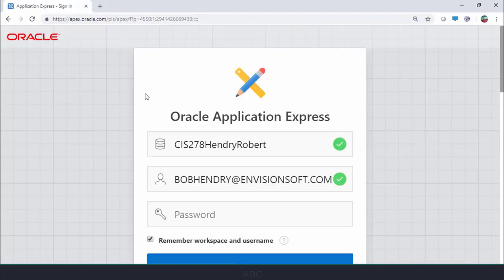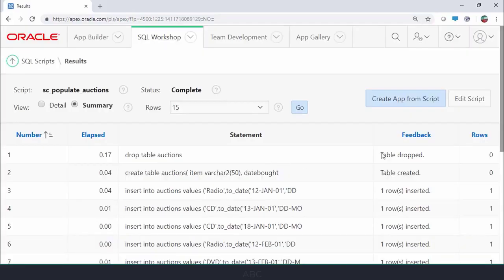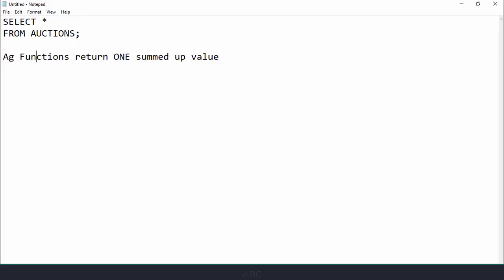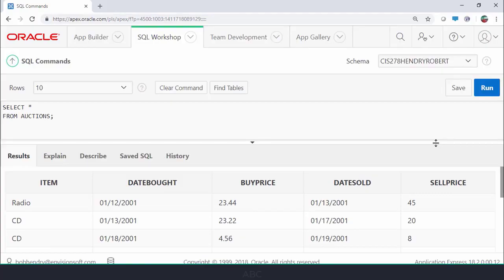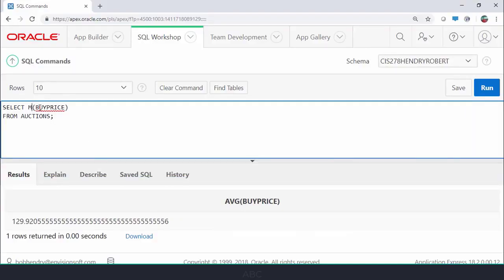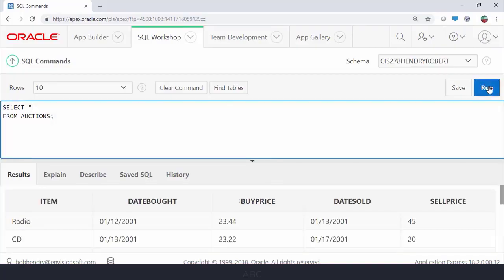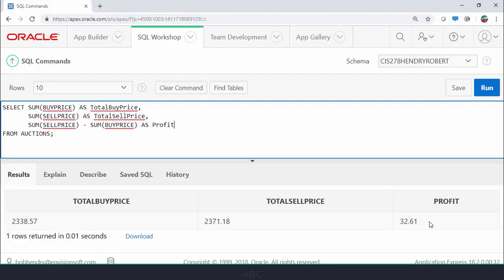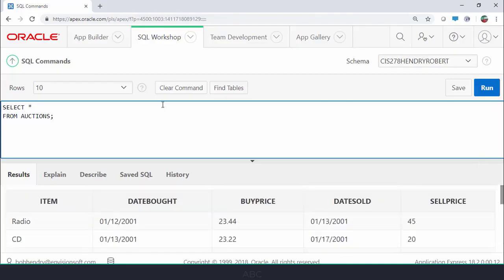CIS277 2025 09 15